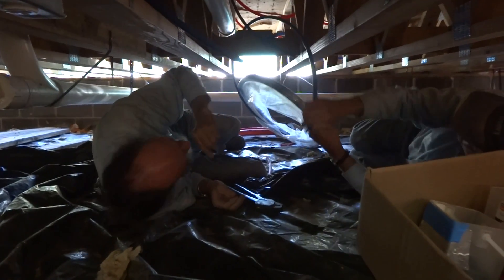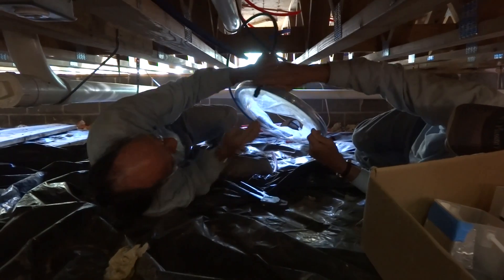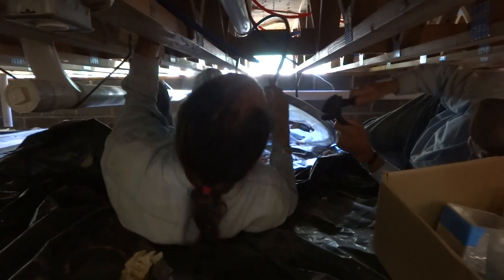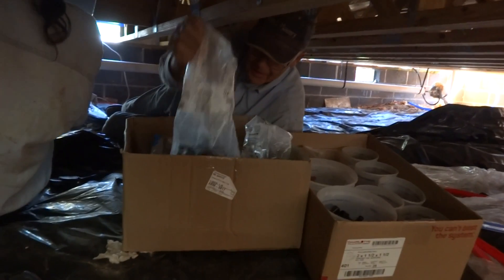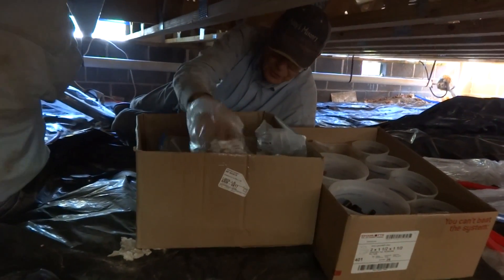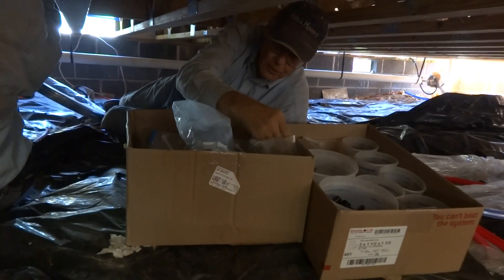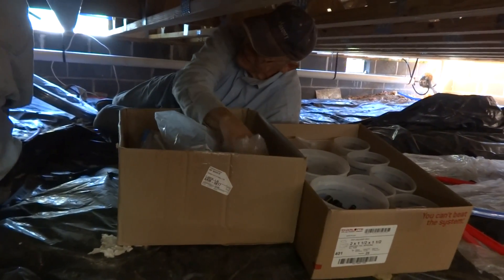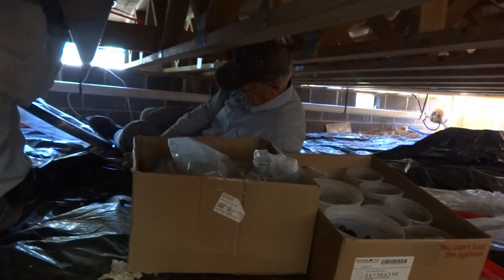Holston Habitat rehab 10/2/12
Al and Ted were still in the crawlspace . . . normally when the Holston Habitat 'B Team' builds a house from the ground up, the crawlspace offers much more space.  There have been several that could almost be unfinished basements with plenty of headroom.  This was obviously not the case with this rehab in Johnson City, TN.